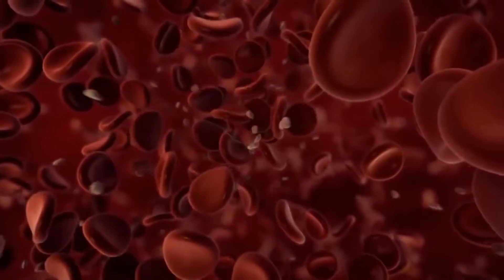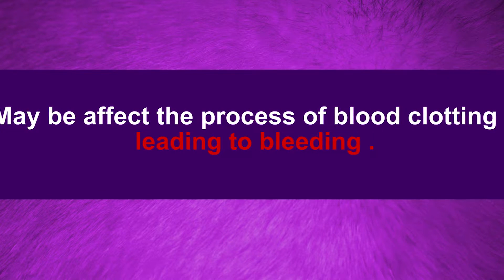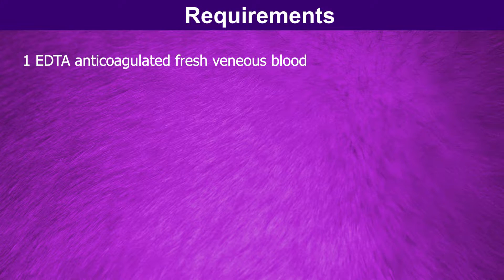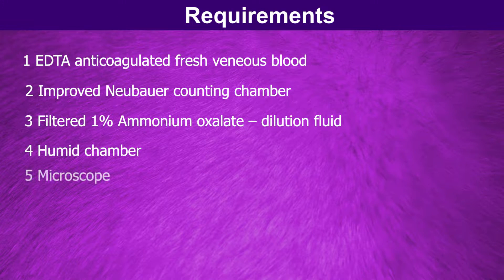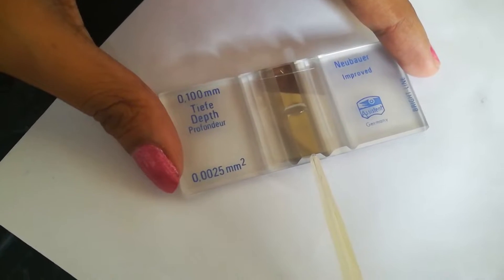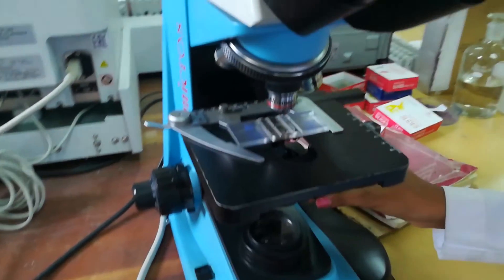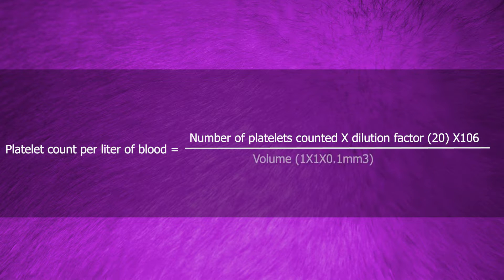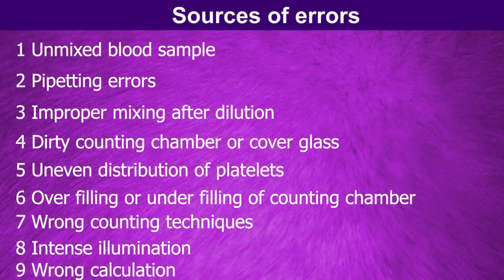Manual Platelets Count Test ( Complete Explain )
HELP ME !!!